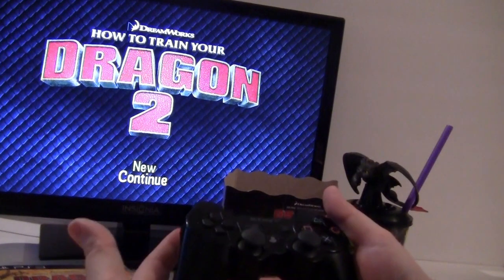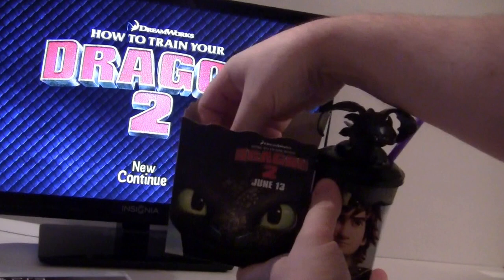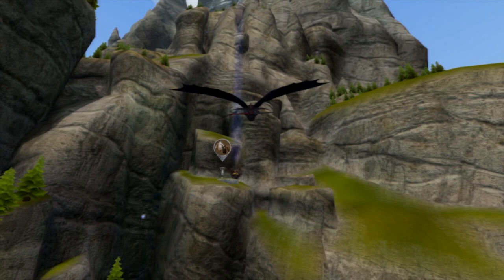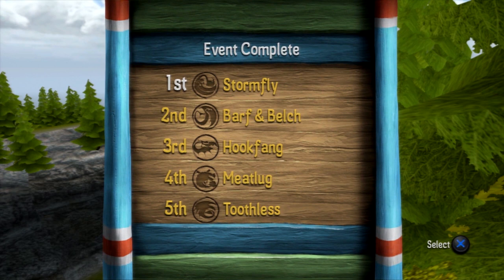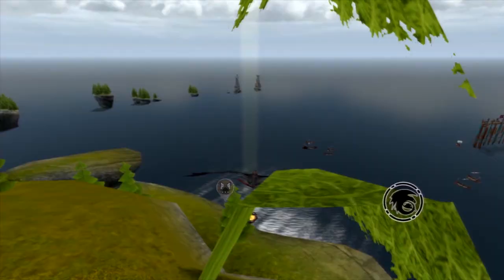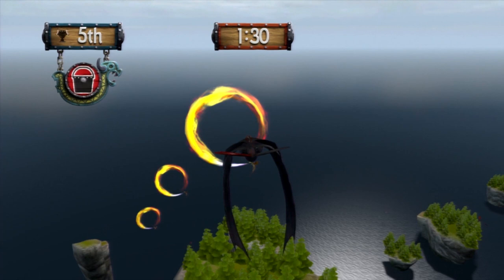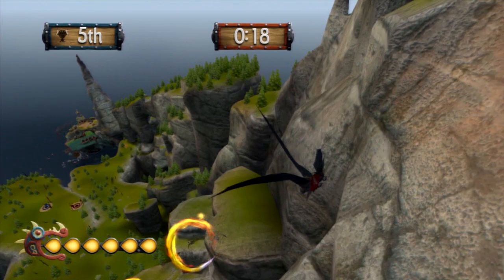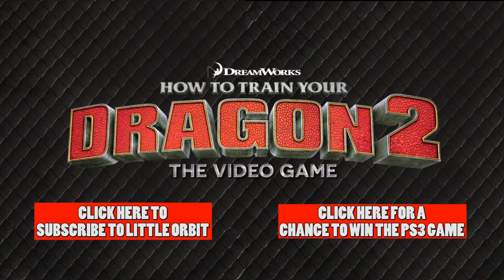JAY BARUCHEL plays HOW TO TRAIN YOUR DRAGON 2 (IMITATION GAMING)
JAY BARUCHEL IMPRESSION (How to Train Your Dragon 2 Game)